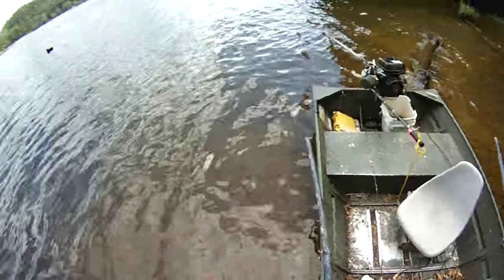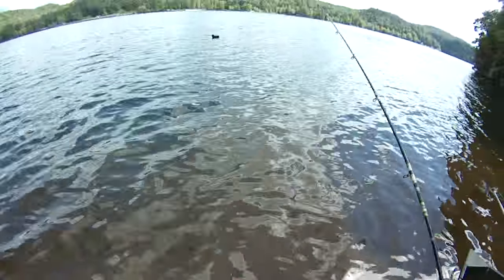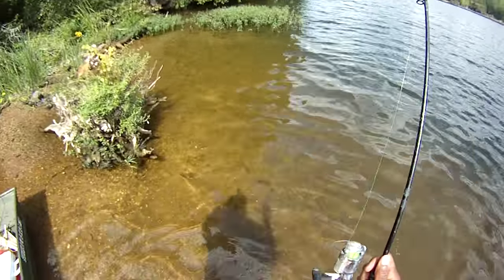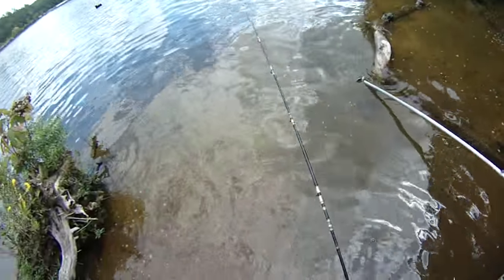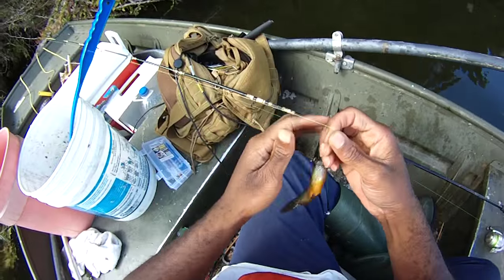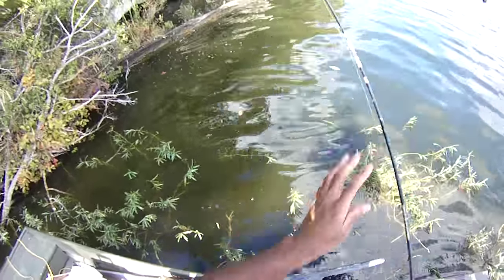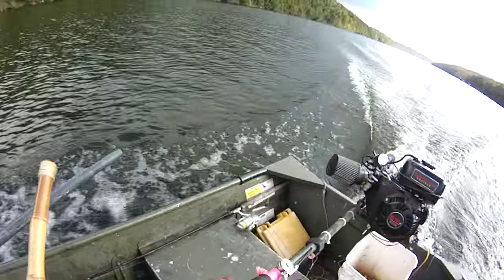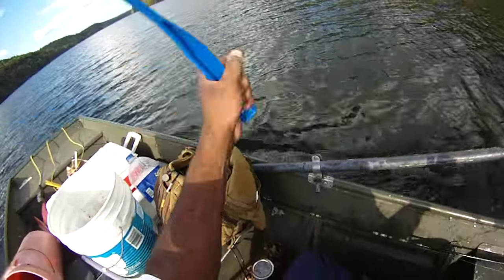Introducing the Channel Catfish Chummer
Channel Cat Chummer available on the Black Warrior Lures Web

Gone! the three available have been given away.